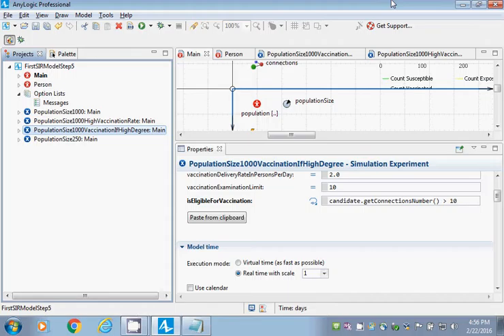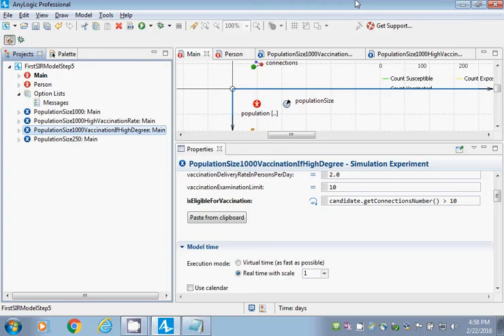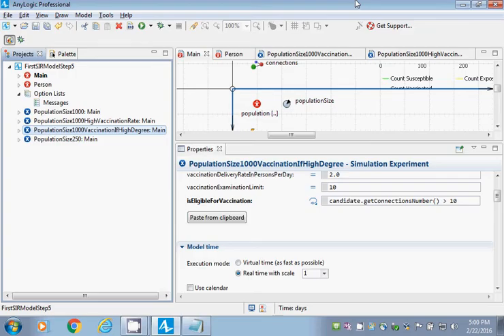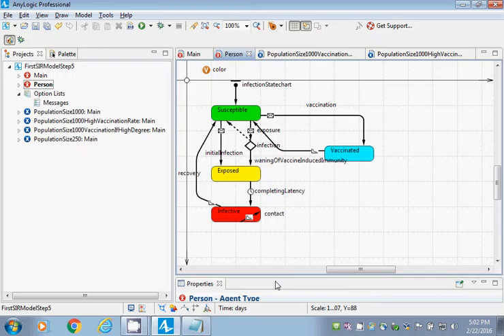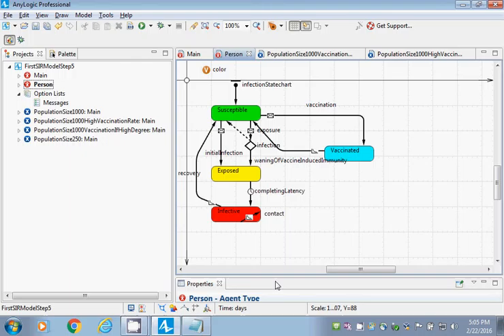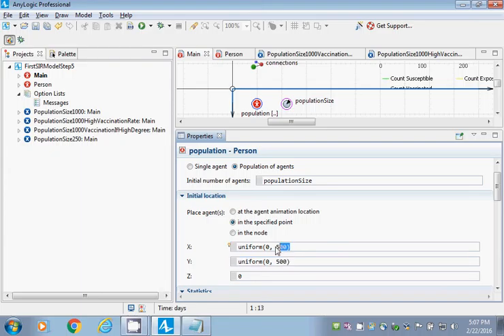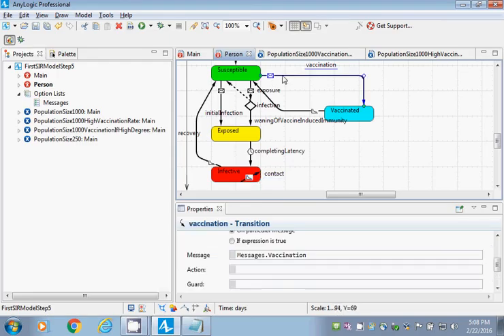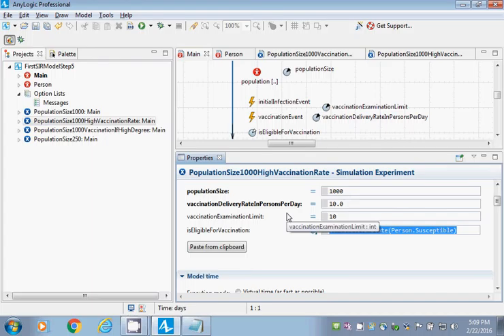Day 1 Bootcamp Wrapup